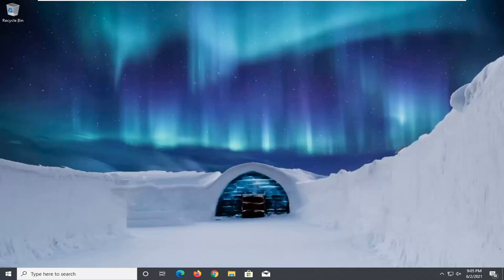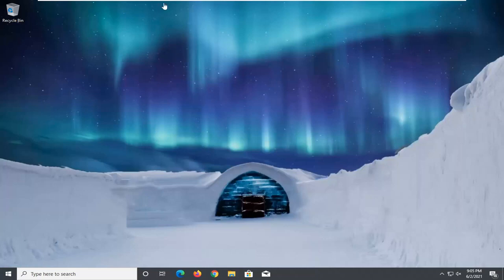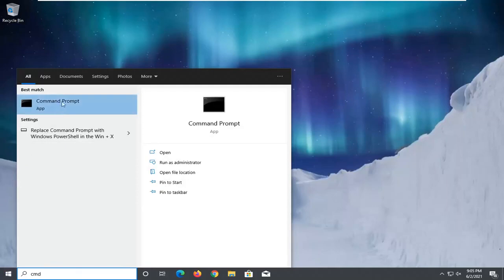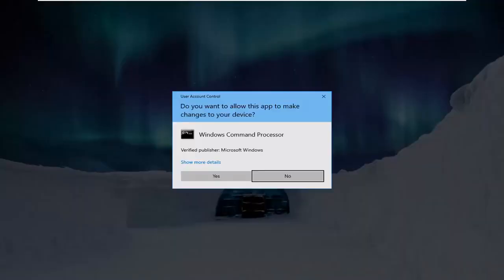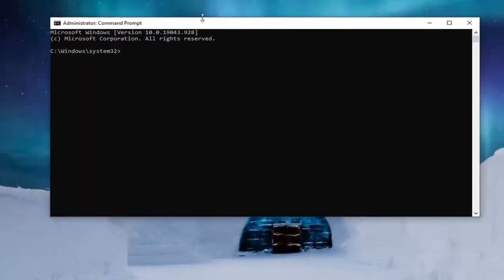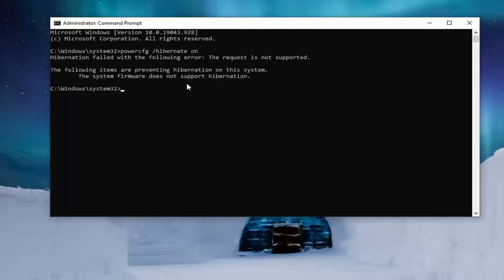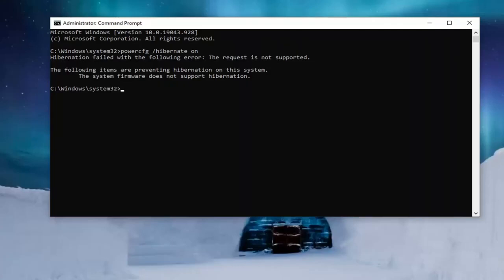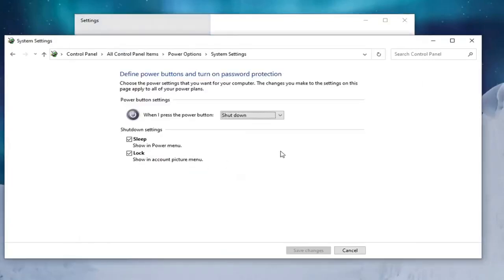Fast Startup Not Showing Windows 10 FIX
On Windows 10, you can enable "fast startup" to speed up the boot time, allowing the device to start and load the desktop more quickly than when using the traditional startup process.

Apparently, when you shut down your device with the feature enabled, your Windows OS saves all your system data in the current state and the data in the memory to a special file,  hiberfil.sys, and then shuts down the PC. Then, when you switch on the device again, Windows reads the data stored only in the hiberfil.sys file and turns it on in the state and memory in which it was shut down. This process enables the computer to turn on much faster than it would with a complete shutdown.

The feature is not new. It has been available since Windows 8.x, and it's a mode (part of the hibernate feature) that combines the hibernation and shutdown processes to accomplish faster boot times. Windows 10 should come with fast startup enabled by default, but if your computer is taking a long time to boot, you may need to turn on the feature to speed up the process.